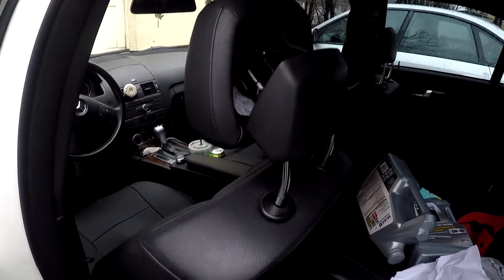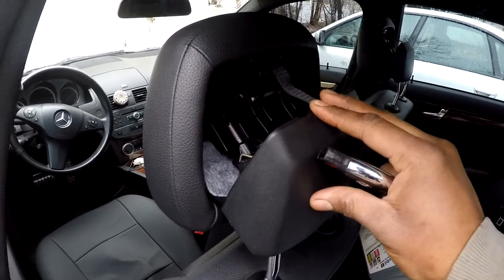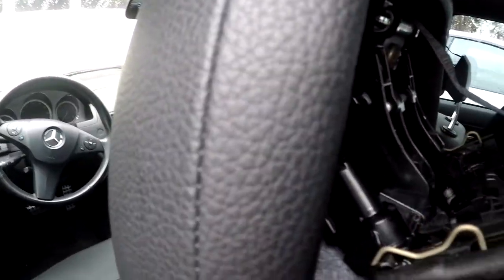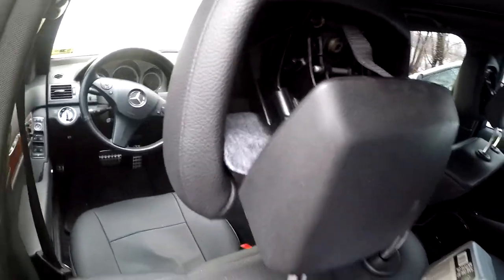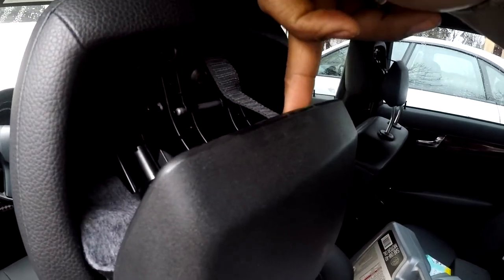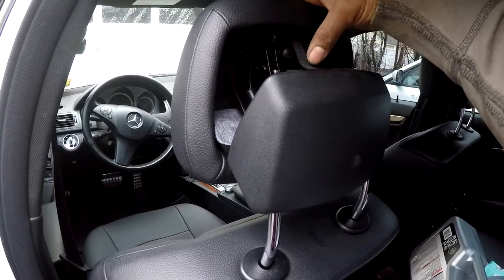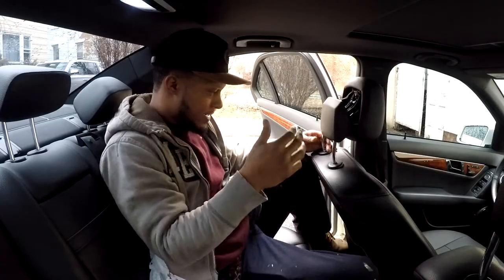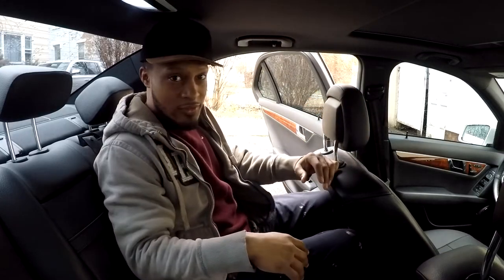2007 - 2014 Mercedes Benz Headrest Reset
In this video I will show you how quick and easy it is to reset your headrest on Mercedes models ranging from 07 to 2014. this head rest deployment happens when the car is involved in a rear end collision. it could also happen from extreme shock after hitting a pothole.